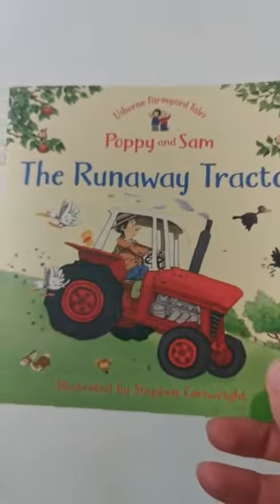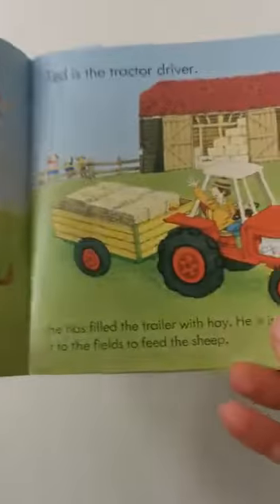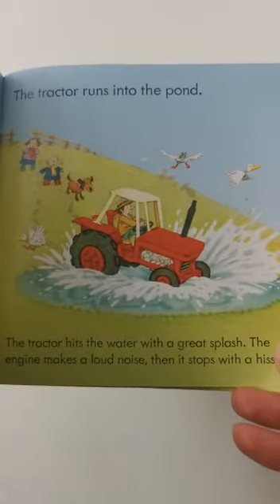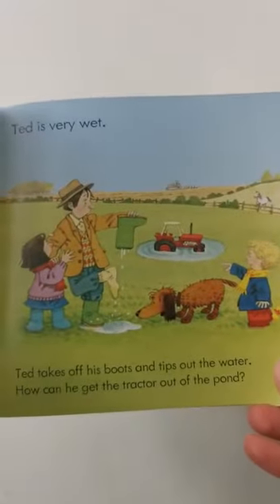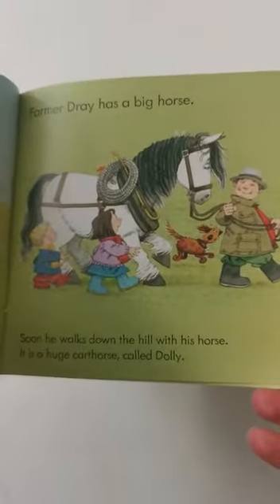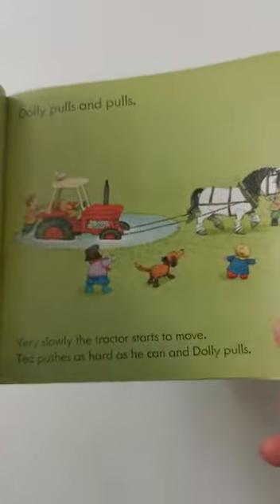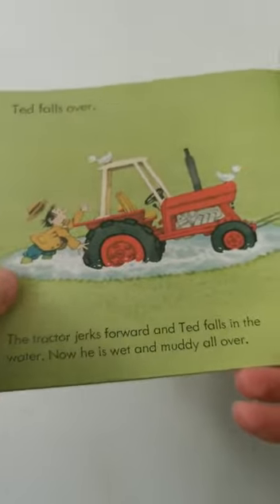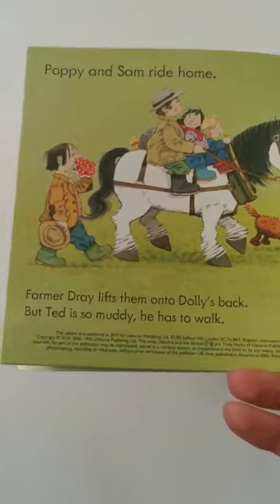Little Lani's Bookstore Friday Morning Story Time - The Runaway Tractor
With guest reader... Francesca Ord x